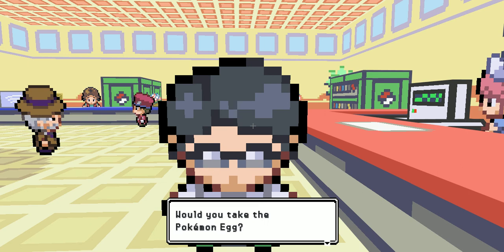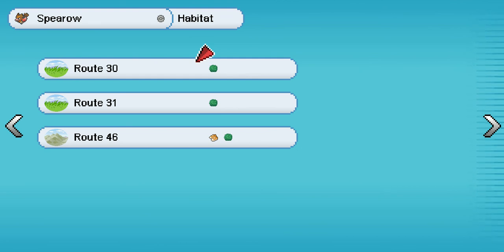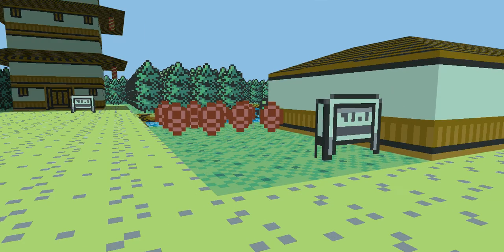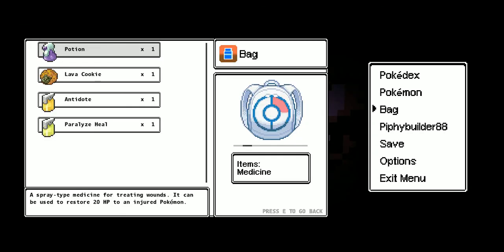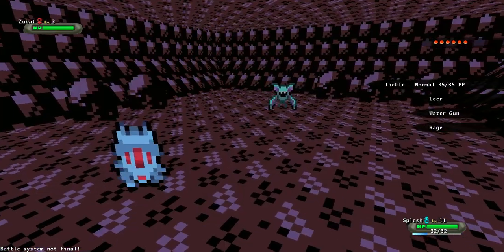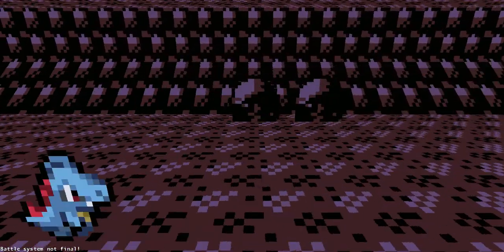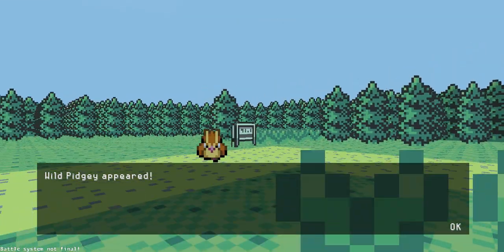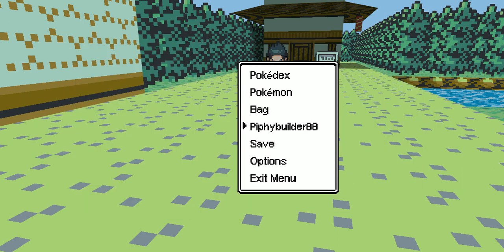Pokemon 3D - Episode 19 - we finally can continue story plus we get an egg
In this seirise, I will catch all avalable pokemon to the game, get as many items as possible, get all the gim badges, complete the story mode and finally fight pokemon legends and become a master. I use fraps in my videos and here is a link to it